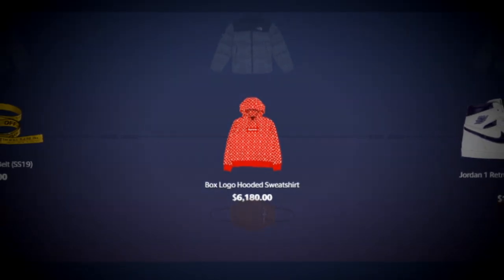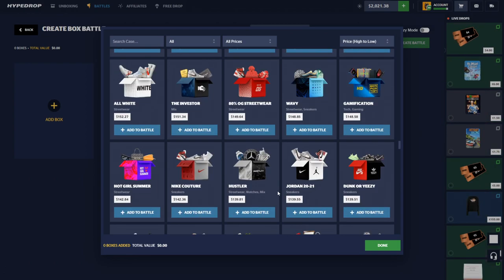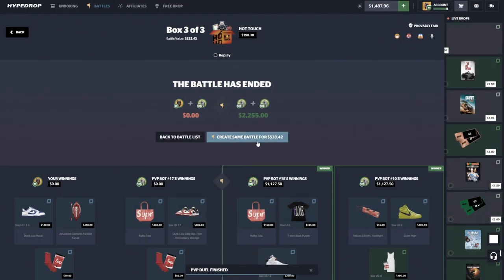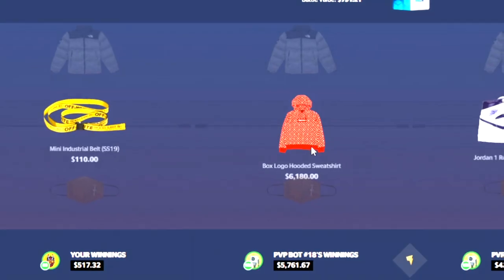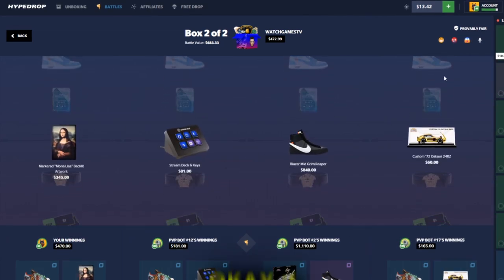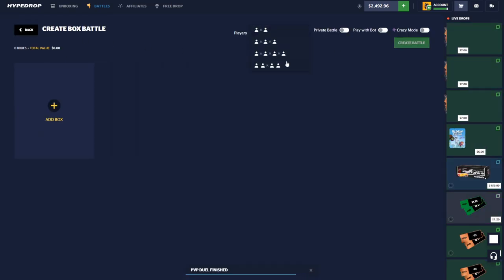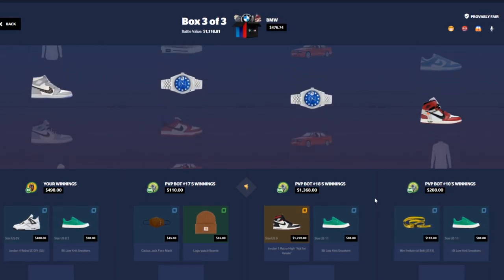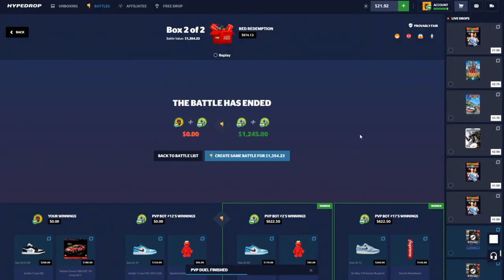WE GOT THIS $6,000 HOODIE FROM A $280 CASE! (HYPEDROP)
WE GOT THIS $6,000 HOODIE FROM A $280 CASE!
USE CODE: KUANG

PLEASE DO YOUR OWN RESEARCH ON THESE OFFERS ' VALIDITY BEFORE PLAYING OR MAKING ANY PURCHASE. IF YOU ARE UNDER 18, PLEASE HAVE AN ADULT PRESENT BEFORE MAKING ANY PURCHASES